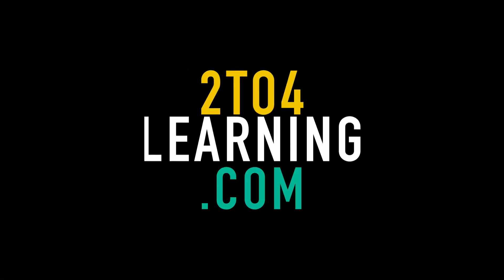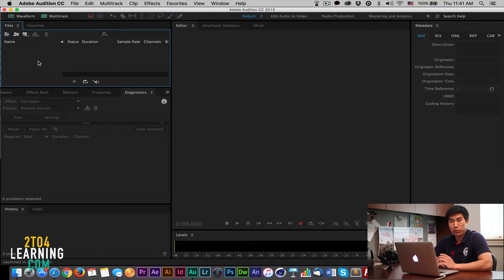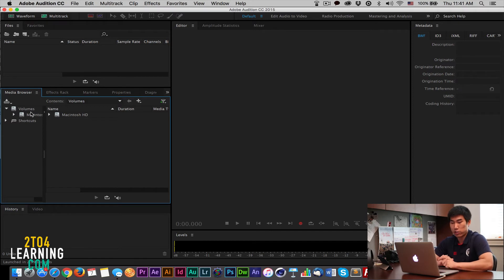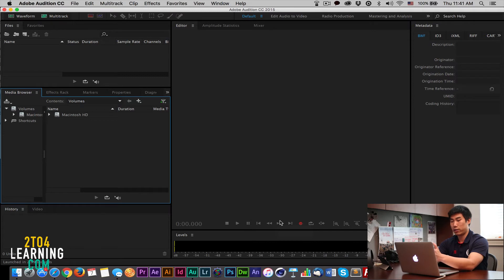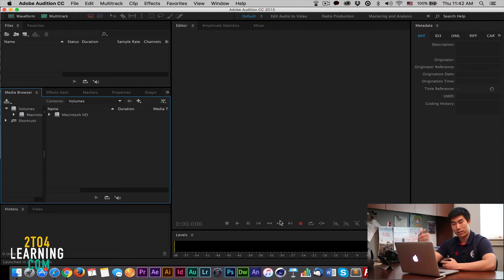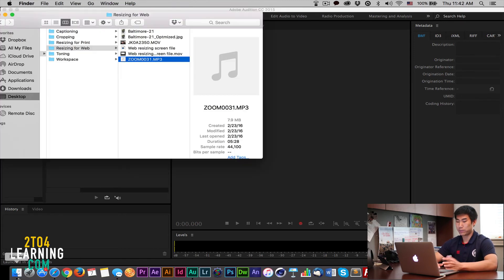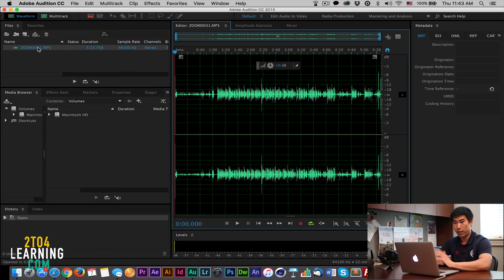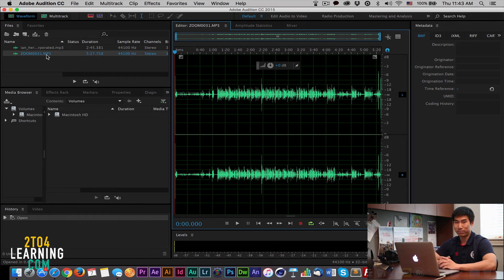Adobe Audition for Journalists: Learning About Workspaces - 2 to 4 Learning!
In today's lesson, we learn about the basic elements of Adobe Audition to edit audio in 2 to 4 minutes!